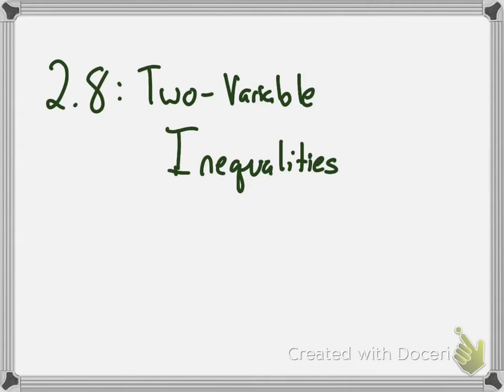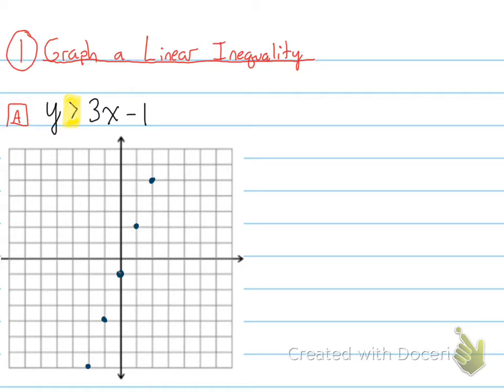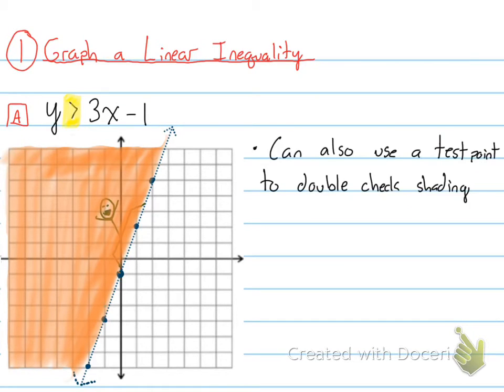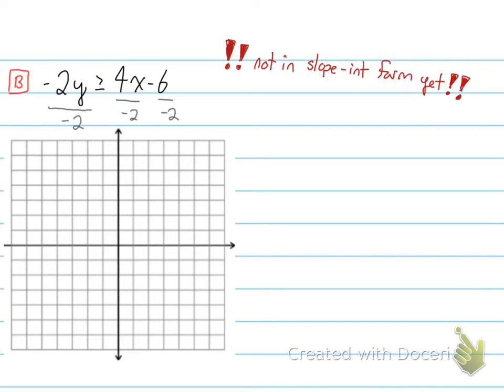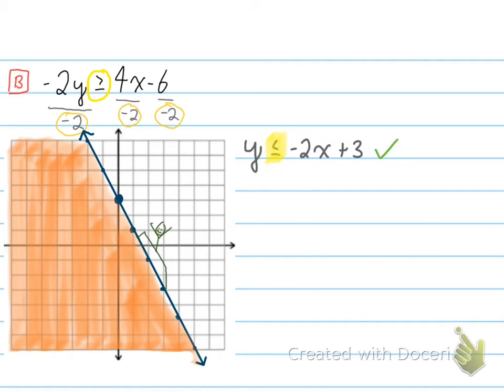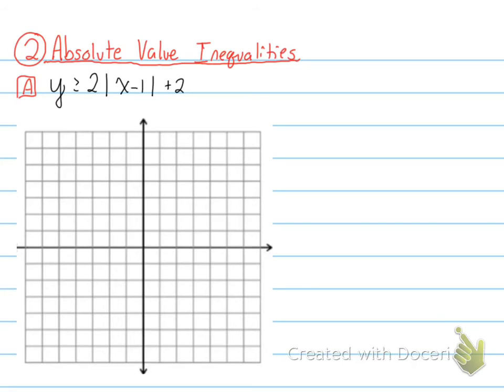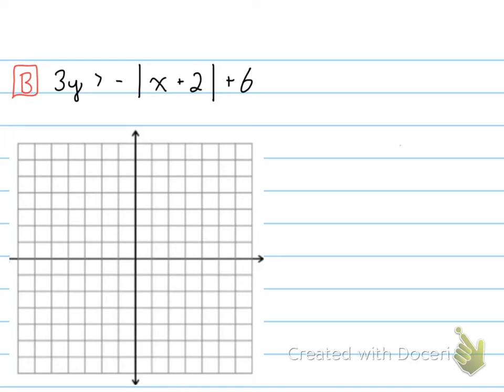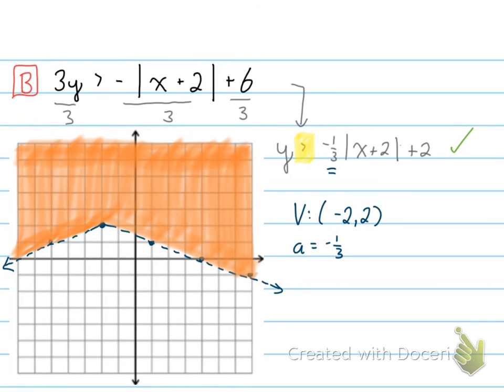(H) 2.8: Two-Variable Inequalities